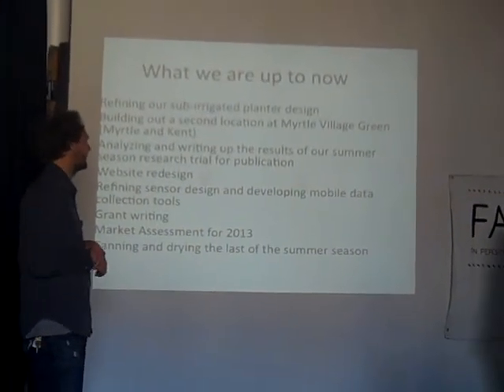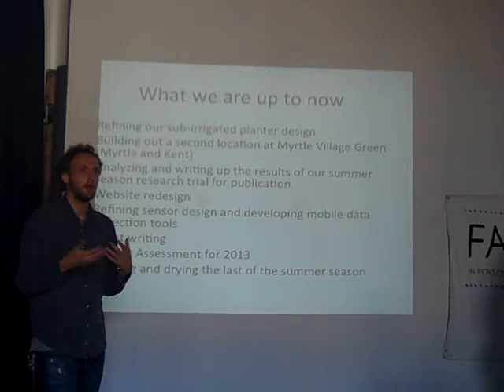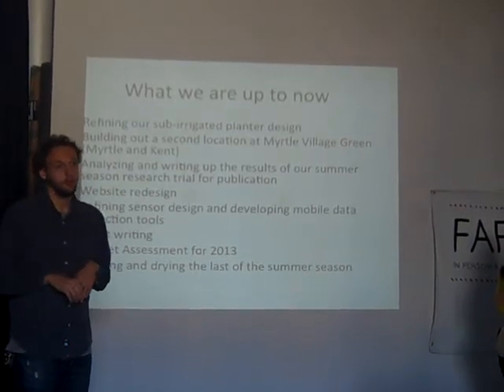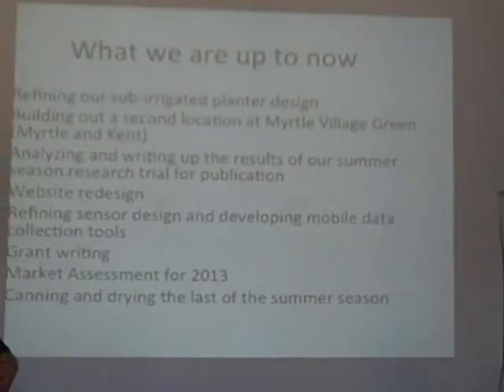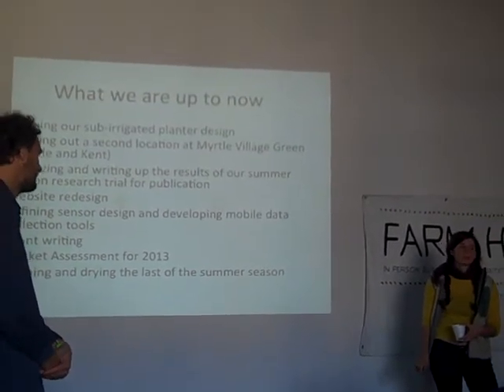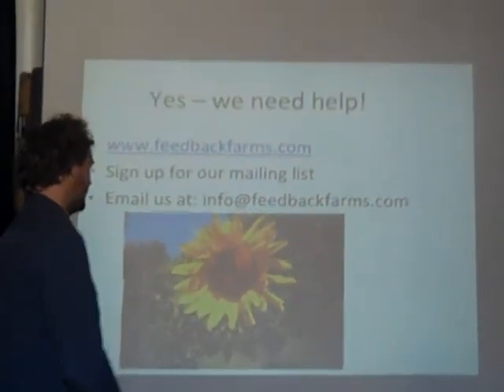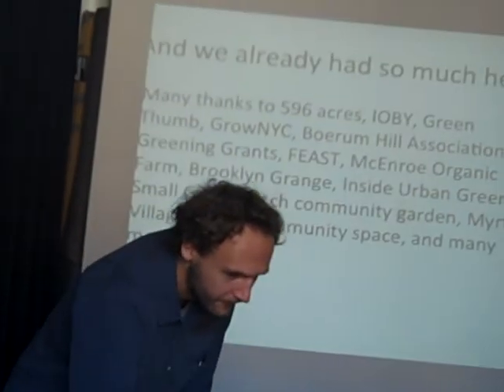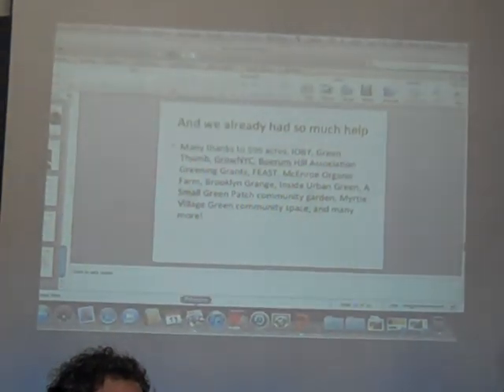FarmHackNYC 12 - Feedbackfarm pt.2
for all the video from the weekend.